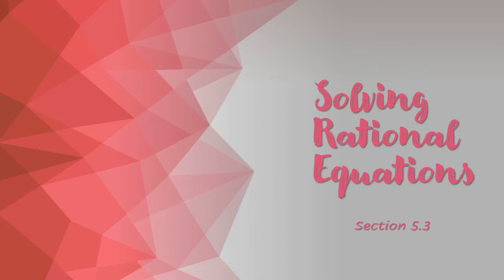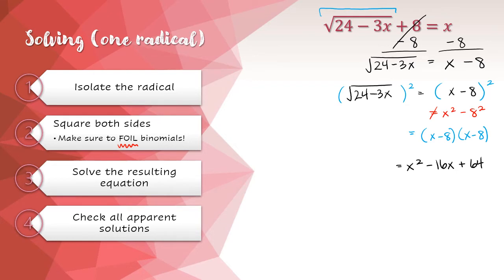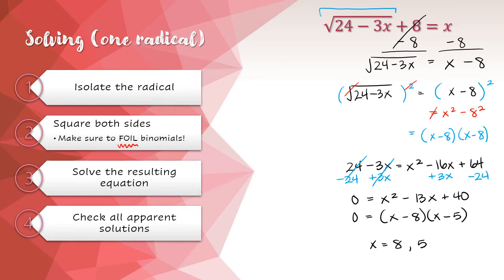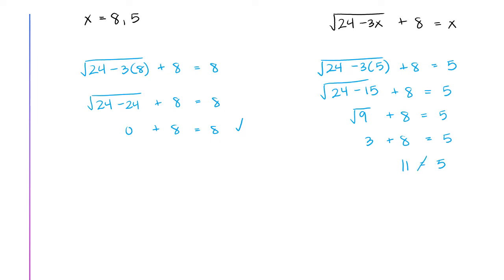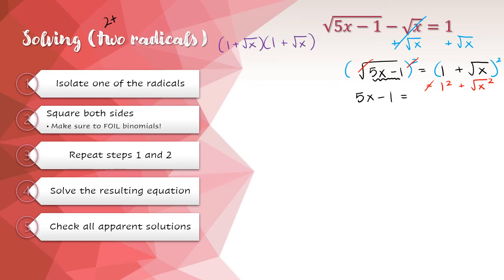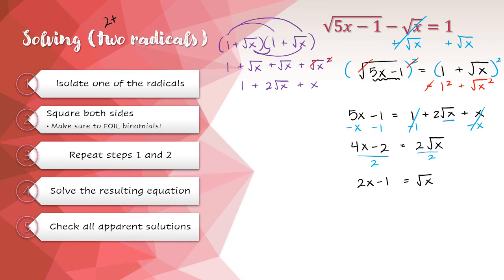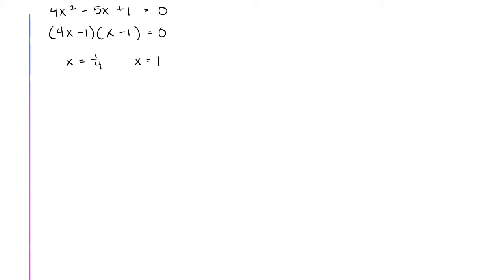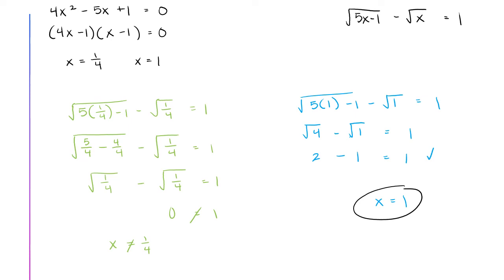Solving *Radical* Equations (Swift Preview of Precalculus 5.3, HG)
Please ignore the title page the video... it is supposed to say "Solving RADICAL Equations" !!